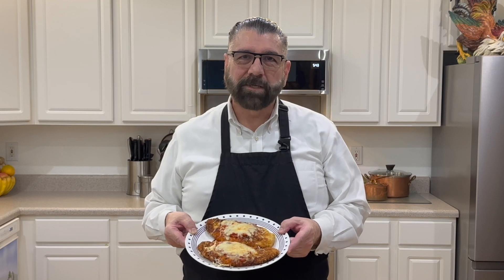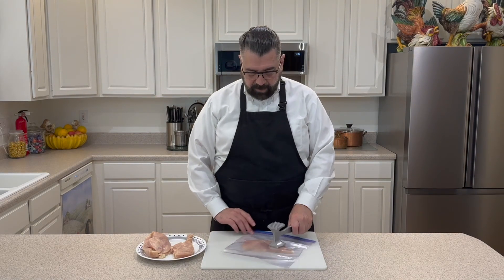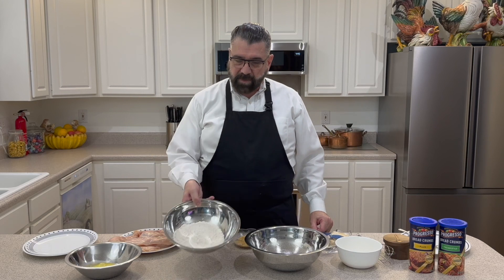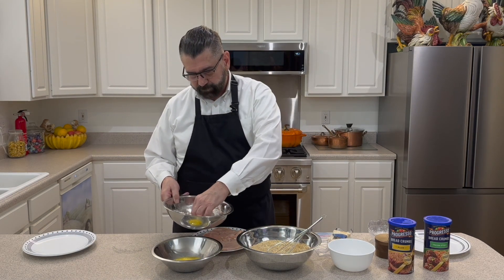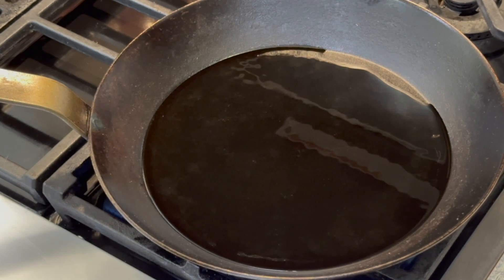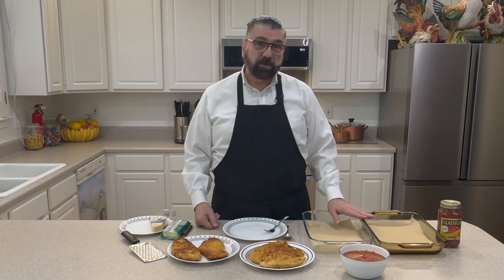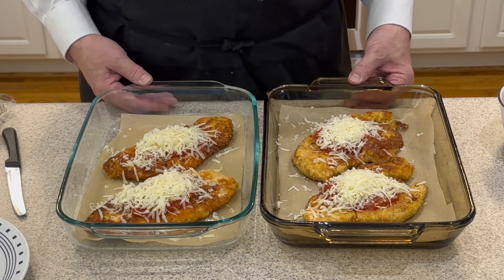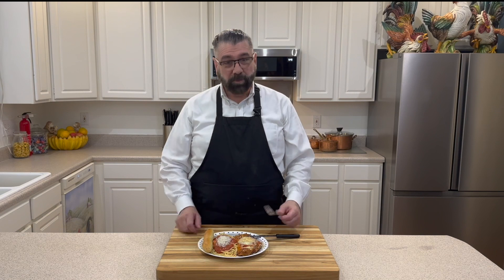Chicken Parmesan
I love chicken parmesan and this recipe is so easy to make and delicious.  This will become one of your favorite dishes to prepare for yourself or your family.

Ingredients:

2 Chicken breasts
2 cups flour
1 cup Italian Panko bread crumbs
1/2 cup plain Panko bread crumbs
1/2 cup grated parmesan cheese
2 eggs
salt and pepper to taste
pasta sauce
grated mozarella cheese